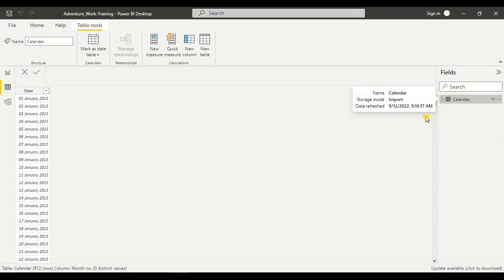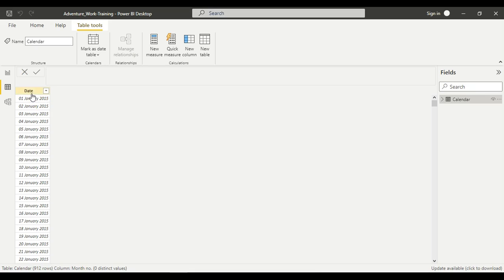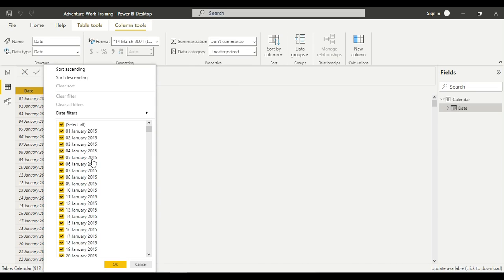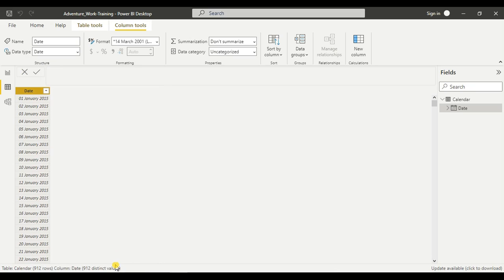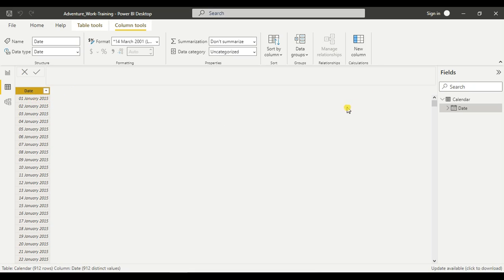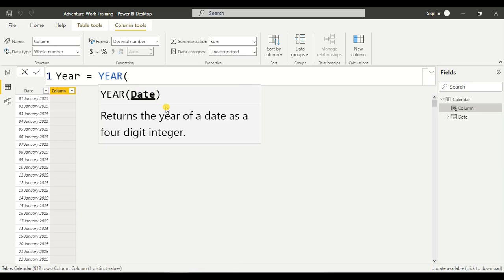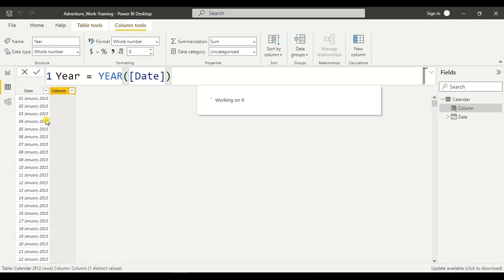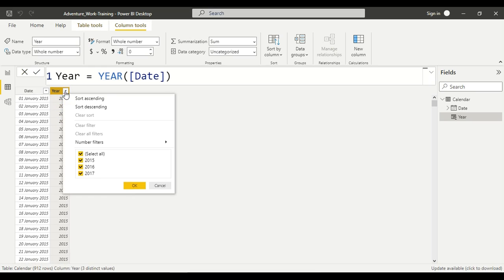How to extract Year from date column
This video belongs to School Academy which are continuously in the process to make power simple and easy to understand. Our aim is to cover maximum possible topics which will generate interest in power bi and make you grow as professional. So that you can crack the interview and have best salary package you deserve, and for this we also conduct online lecture, recorded lecture and doubt clearing sessions

If you wish to enroll for online course, make sure you follow the updated video, which you will get only by sending us “Hi” message on WhatsApp no.+91 – 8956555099(India). The online lecture will be available to you in Hindi or Hinglish Language